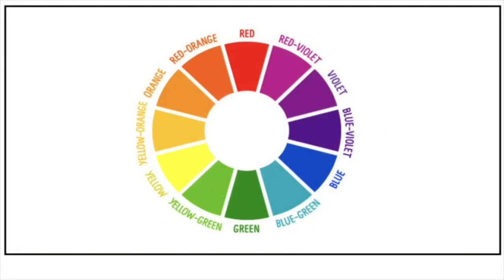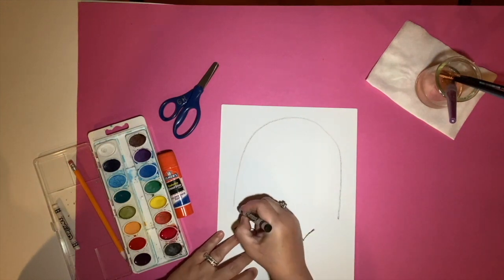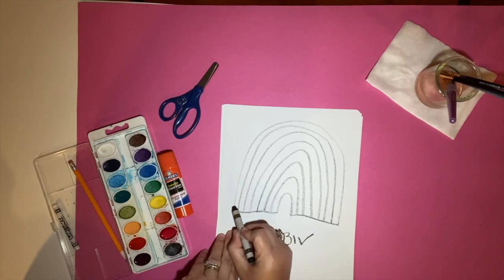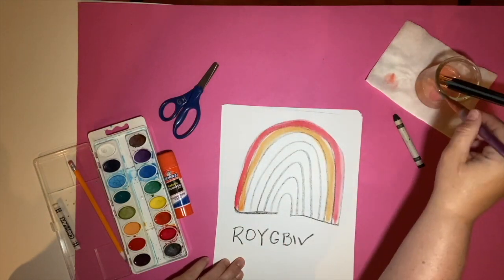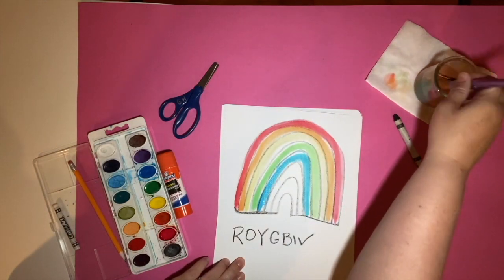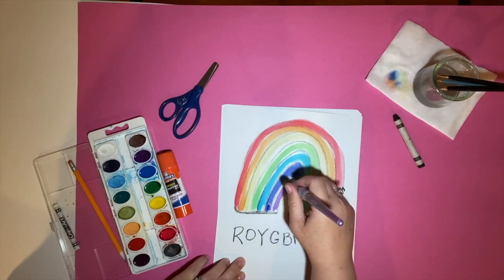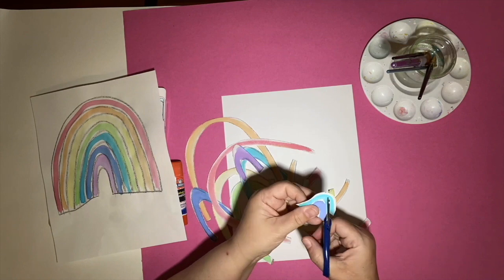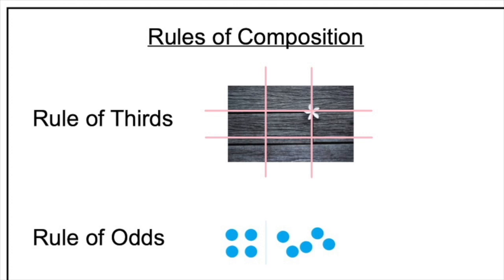Wreck the Rainbow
In this project Ms Katie will discuss the spectrum, the color wheel, and rules of composition like overlap, and the rule of thirds.  We will use watercolor, crayon, scissors, and glue to create abstract paper collages.